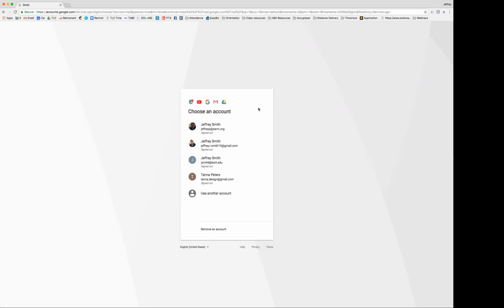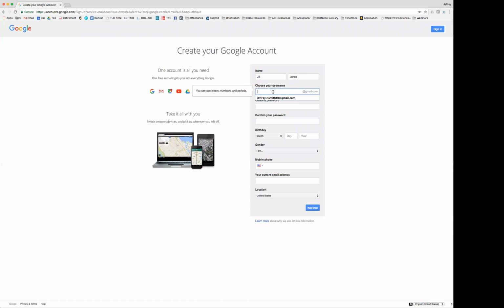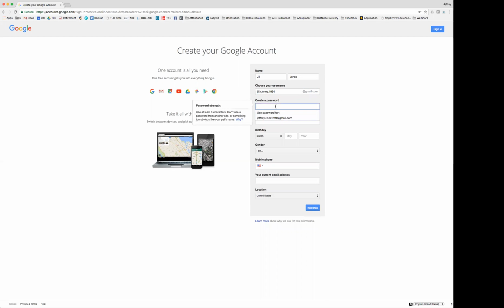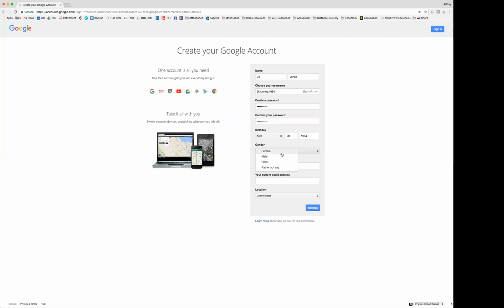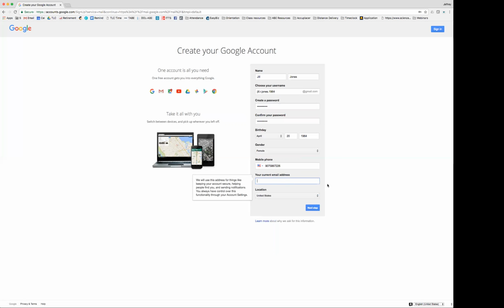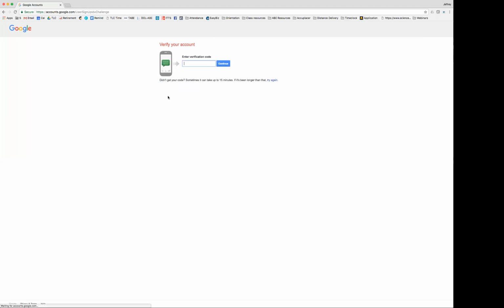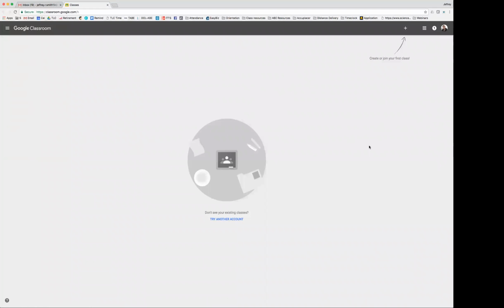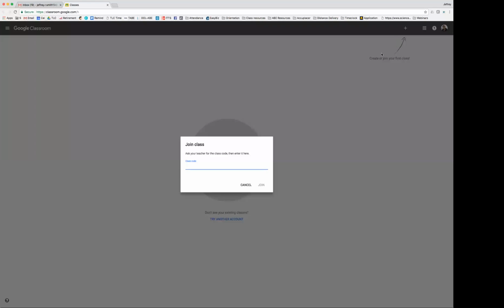Joining a Google Classroom at TLC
Learn about how to join a Google Classroom with The Learning Connection's Adult Education Program